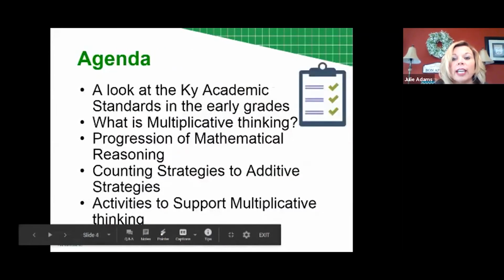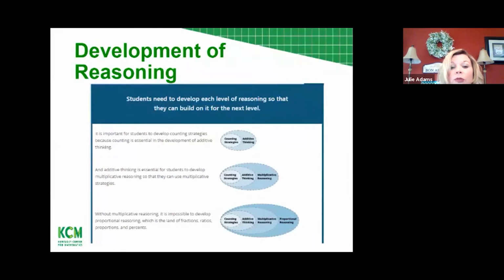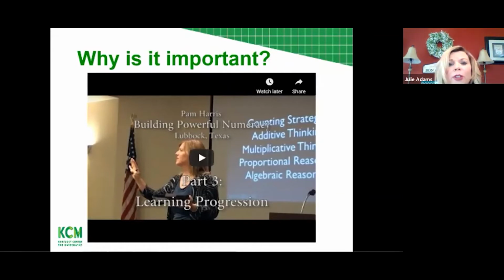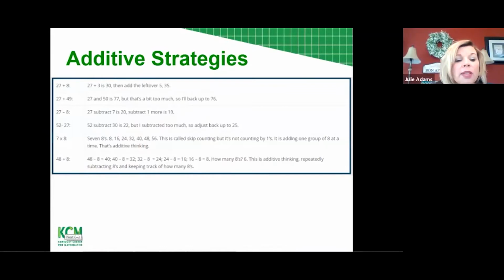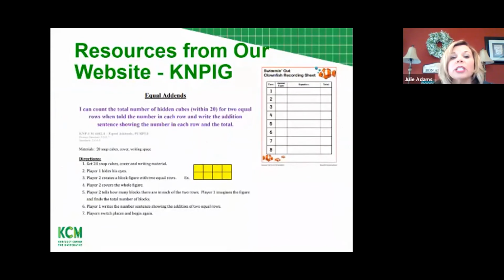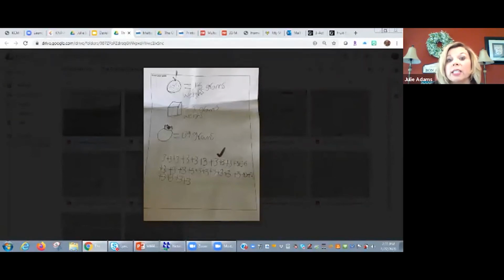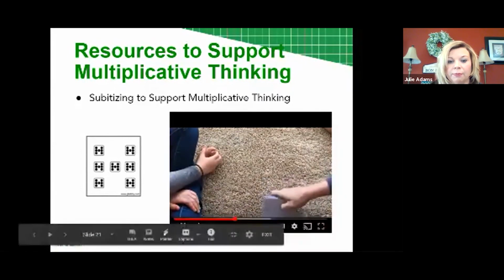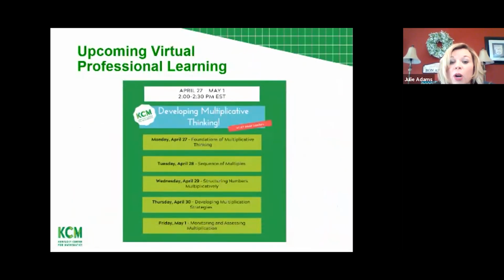Developing Multiplicative Thinking: Foundations of Multiplicative Thinking with Julie Adams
This video looks at the foundations of multiplicative thinking. It covers these topics:
* 2nd grade standards
* What is multiplicative thinking
* Development of mathematical reasoning
* Counting strategies vs. additive strategies
* Activities to support multiplicative thinking

The entire list of KCM Virtual courses can be found